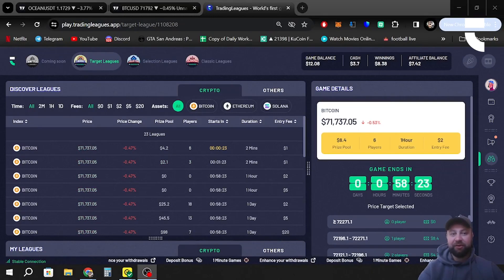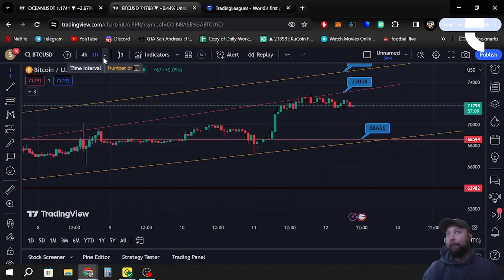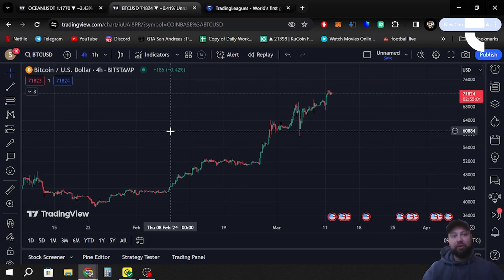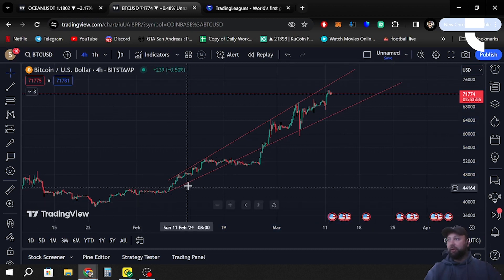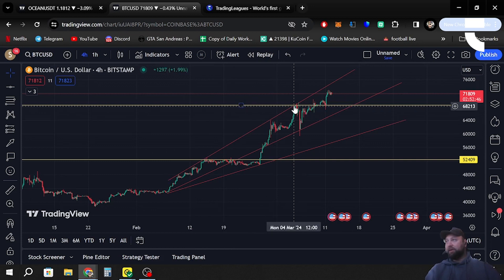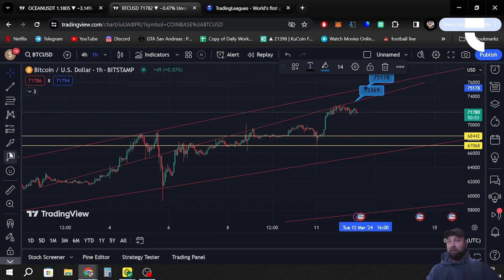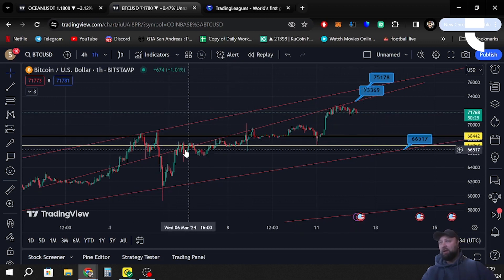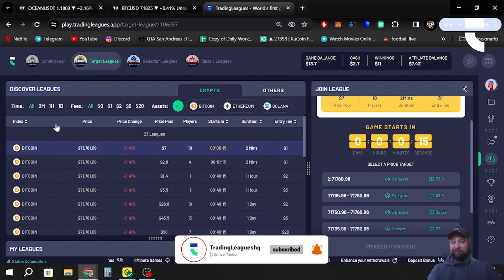Winning at Target Leagues: Technical analysis simplified!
Unlock the secrets of winning at Target Leagues using the power of technical analysis!

Whether you're a beginner eager to learn the basics or an experienced player looking to refine your approach, our guide is designed to give you a competitive edge. Dive into the world of support, resistance, and indicators tailored specifically for Target Leagues, and start turning your game decisions into strategic victories.

Don't just play—play to win. Watch now and transform your gaming experience!